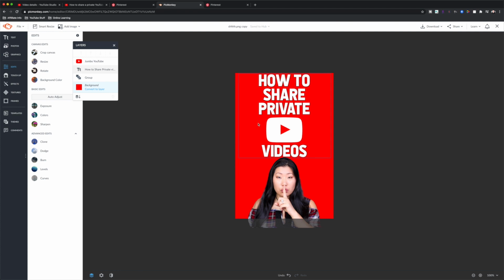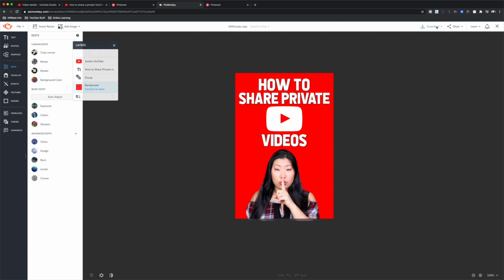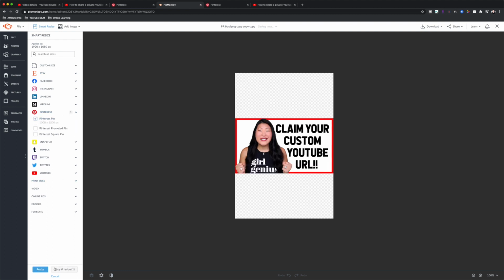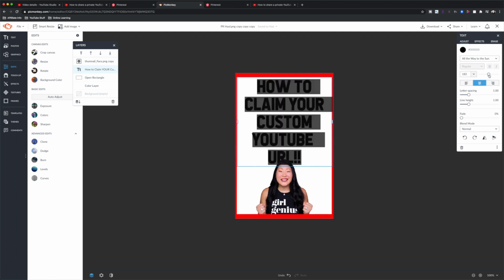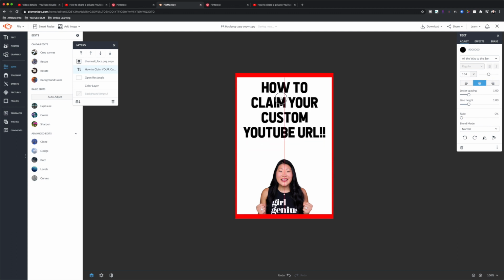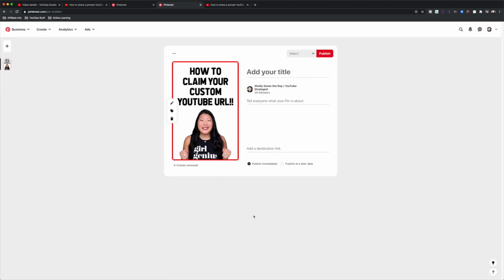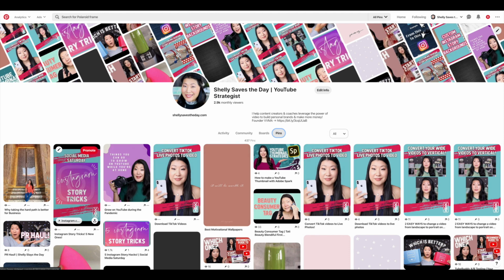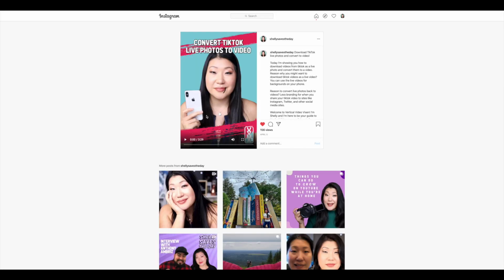Drive Traffic to YouTube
Using @Pinterest to drive traffic to YouTube or Instagram // If you want to learn how to use pinterest to drive traffic to youtube or instagram this is your video! I'm going to show you, using @PicMonkey how to make beautiful pins from your own thumbnails that drive traffic to youtube or instagram!

This is the video for you if you want to learn about:
Using pinterest to drive traffic to Instagram
Using pinterest to drive traffic to YouTube
How to drive traffic from pinterest to youtube
How to increase instagram traffic using pinterest
How to use pinterest for youtube,
Using pinterest to grow on instagram,
how to use pinterest for instagram
Pinterest strategy for increasing youtube traffic
Increasing views on youtube with pinterest

TubeBuddy helps you get the most out of YouTube!

FAQs

Hi I'm Shelly, YouTube Certified Creator and Seattleite. I help you make content so you can share what you love with the world.

117 E Louisa St No 404
Seattle, WA 98102
YouTubeTips Want more savings & discounts?